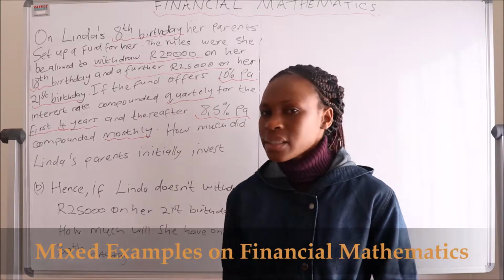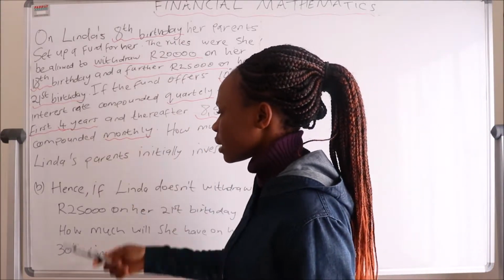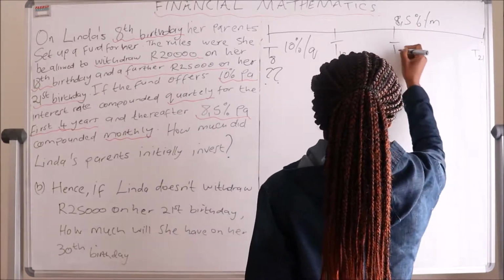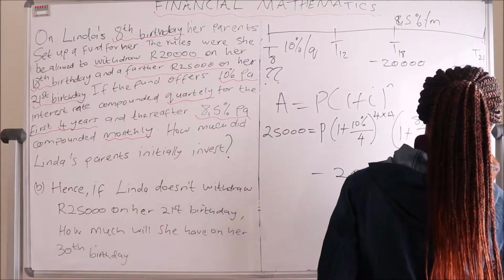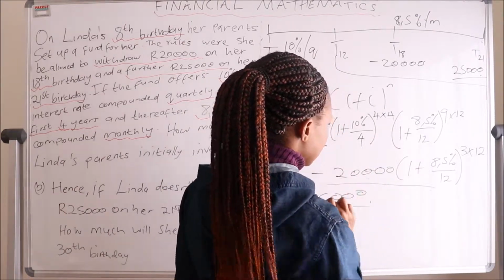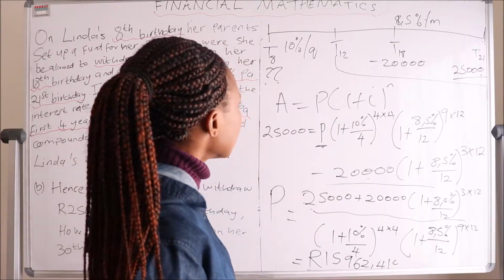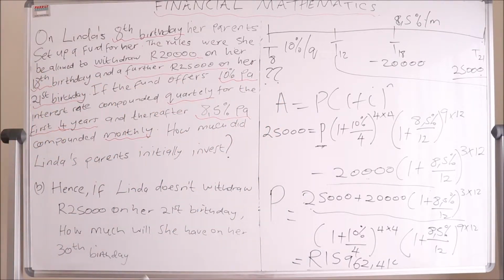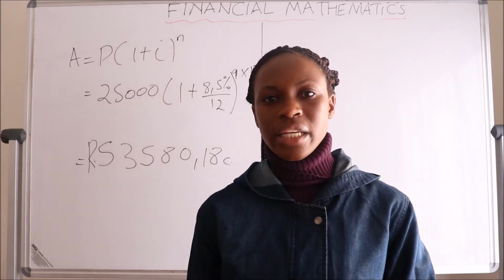Mixed Examples on Financial Mathematics | Lesson 111